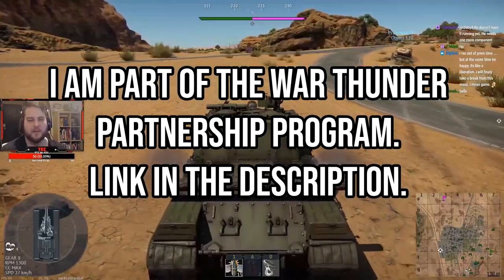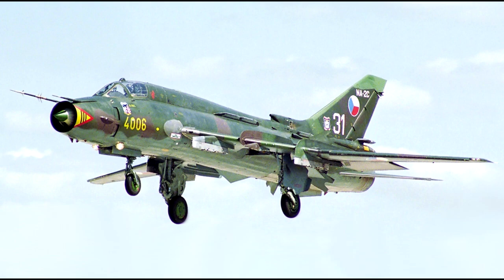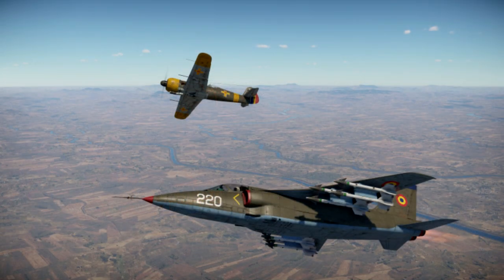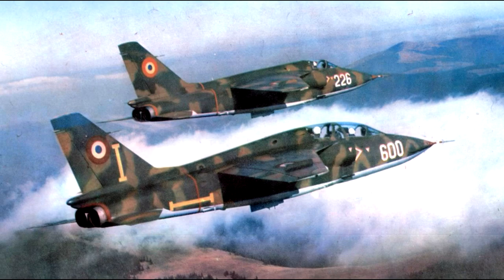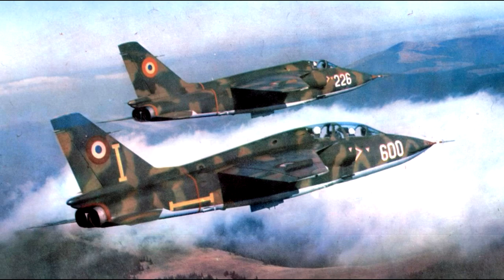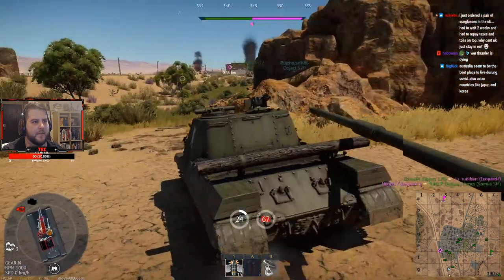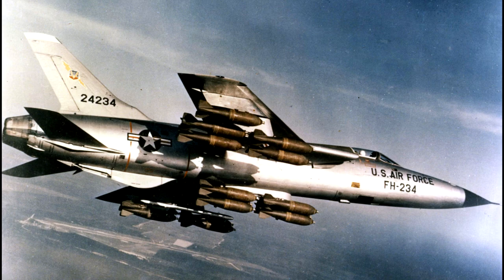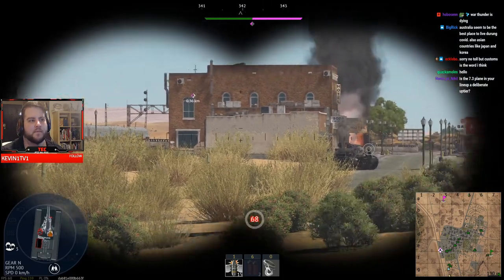Time For Another Leak List - Aviation & Naval - War Thunder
Always fun to talk about vehicles